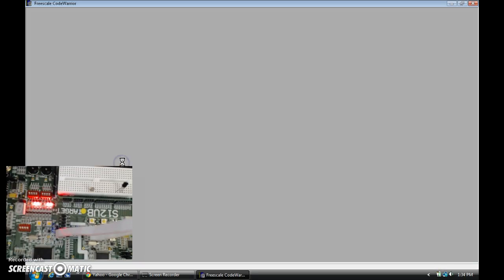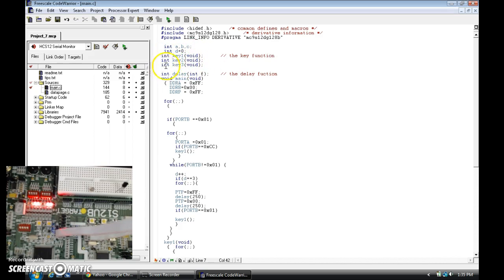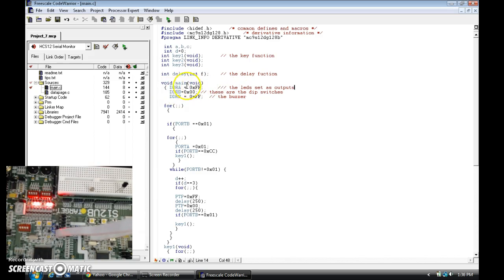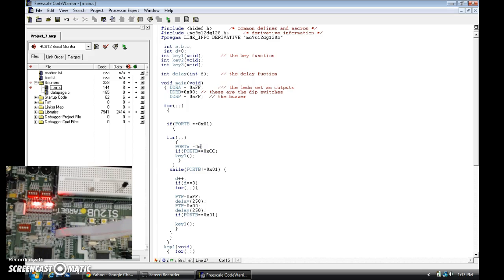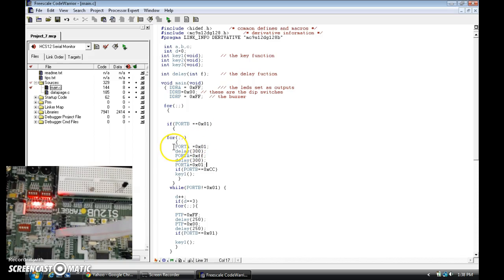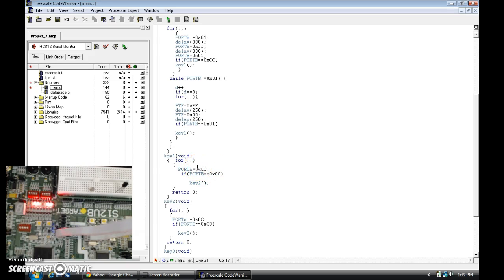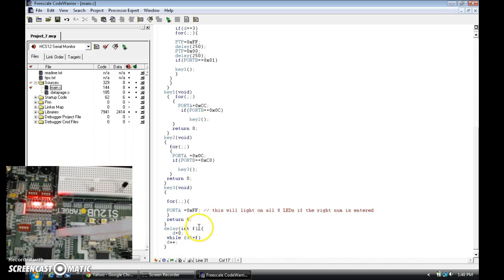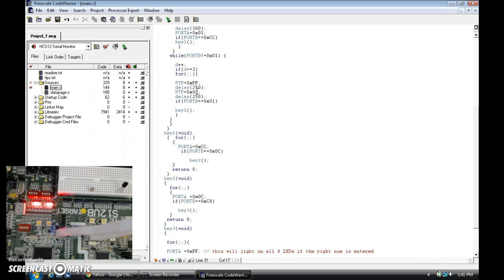Programming a Freescale Miccontroller by Simulation a lock using a microcontroller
Simulation a lock using a microcontroller using a free scale microcontroller training board